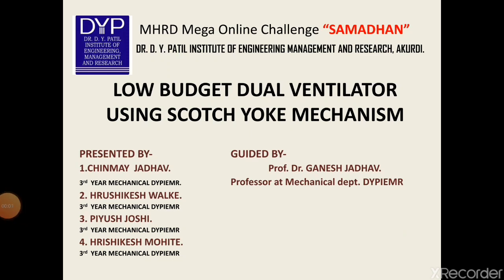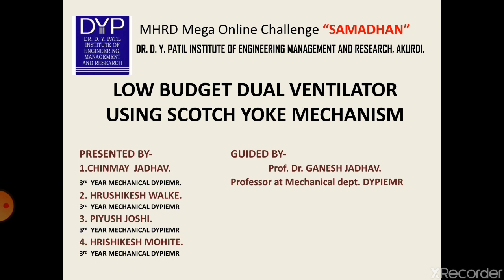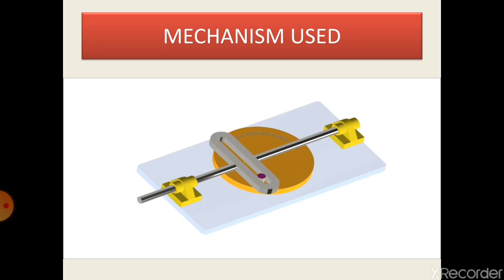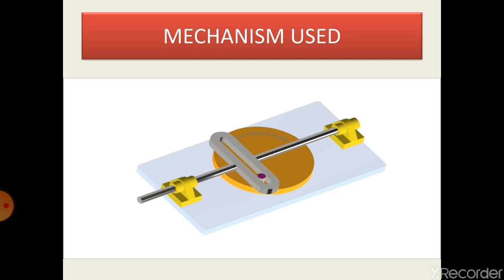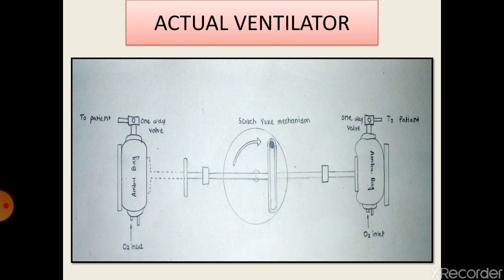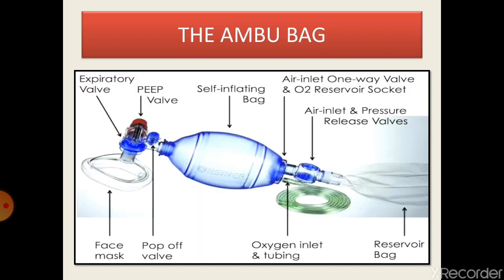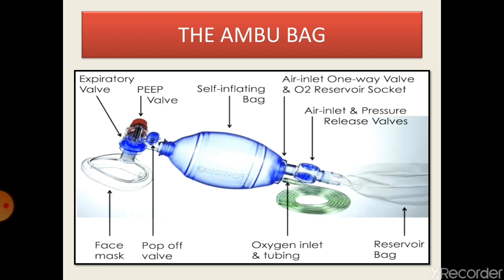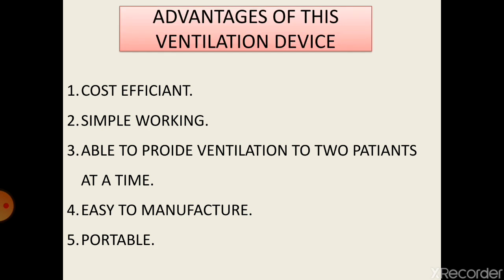LOW BUDGET DUAL VENTILATOR USING SCOTCH YOKE MECHANISM SAMADHAN # MHRD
we are proposing a design to overcome the need of ventilators due to covid-19 pandemic it uses scotch yoke mechanism to pump the ambu bag and helps to patients to breath at a time.